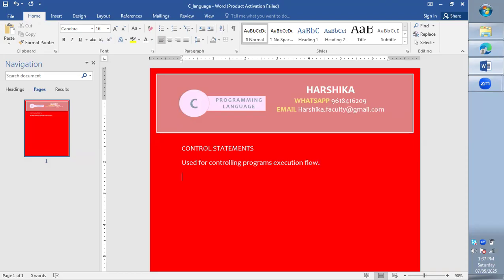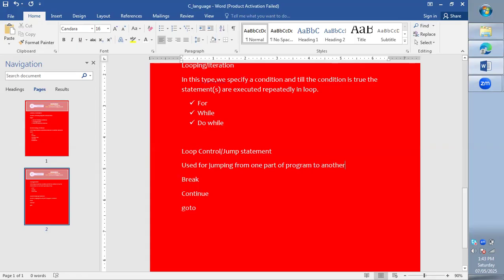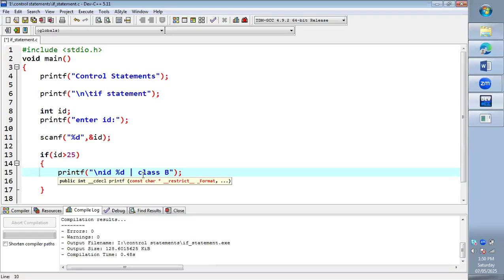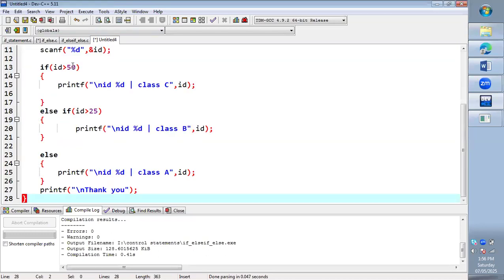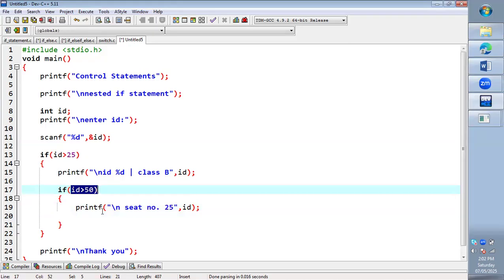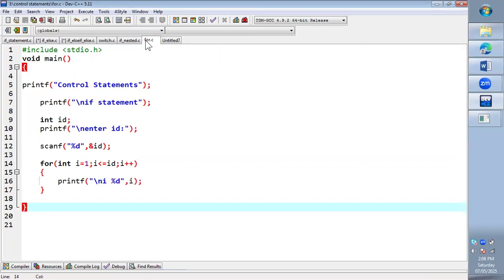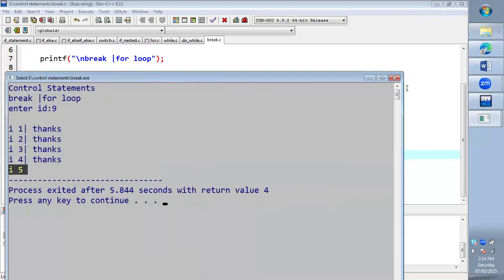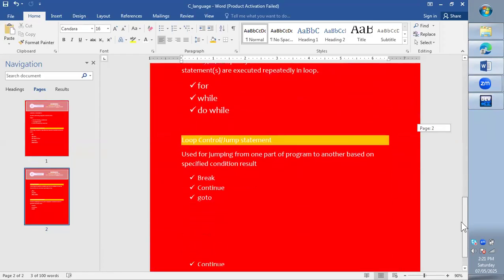CONTROL STATEMENTS IN C LANGUAGE || Harshika_SoftwareTrainer | _COMPUTER_CODE | #9618416209